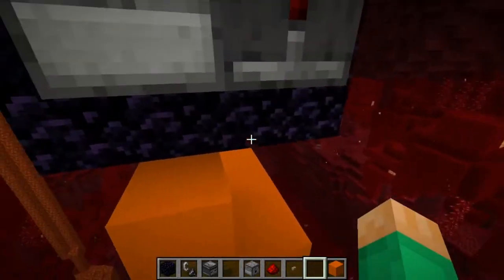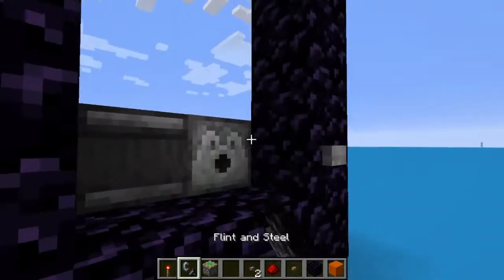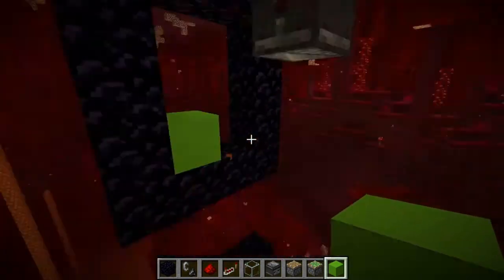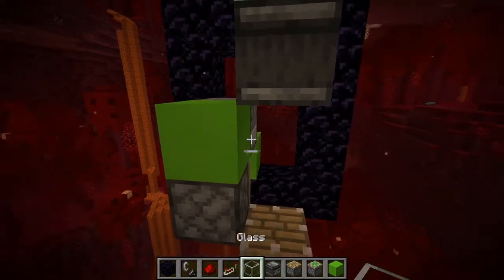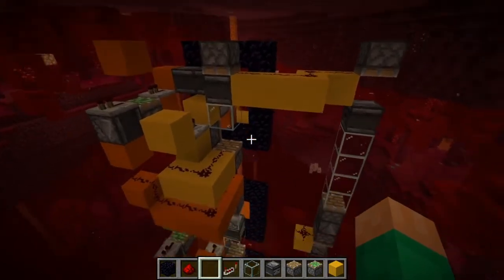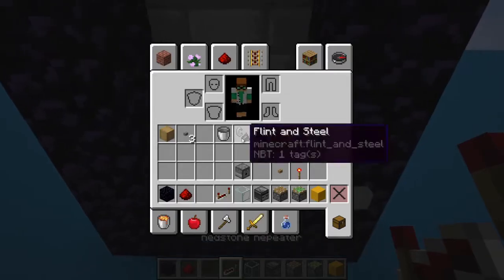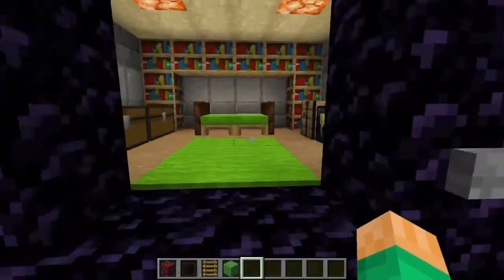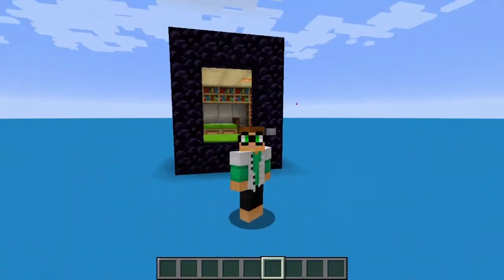Immersive Portal HOUSE!!!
Immersive portals. amen. and WOOHOOOOO

There you can also post ideas for my future videos!